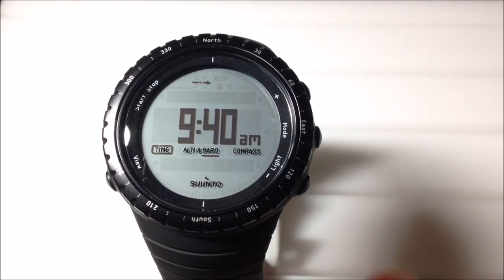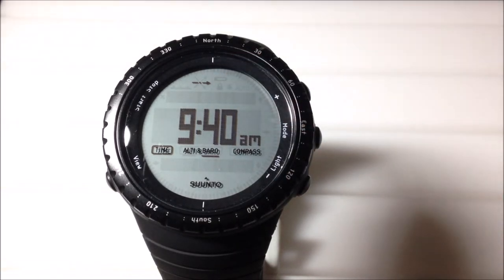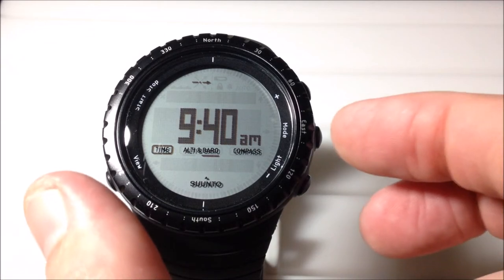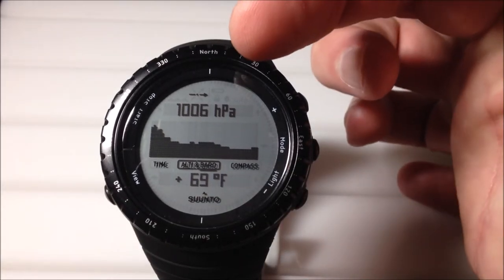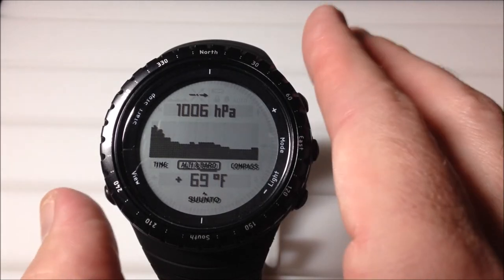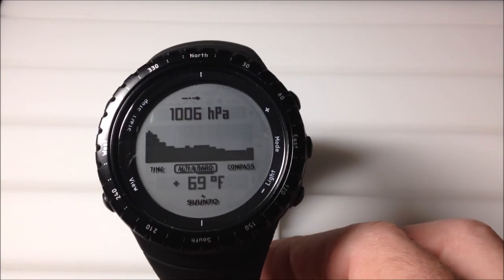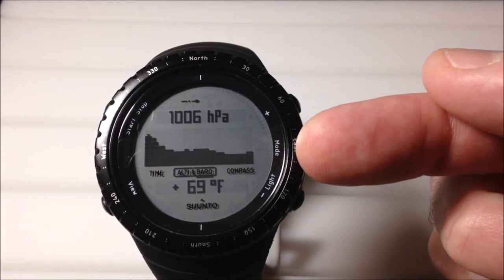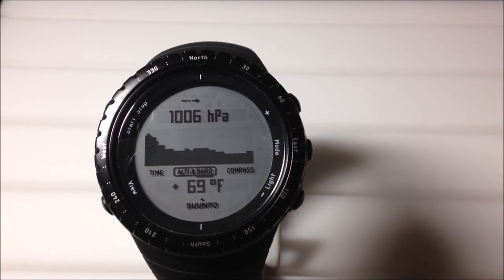Suunto Core (Classic Black): Time lapse view of barometer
Suunto Core (Classic Black): A time lapse view of the barometer mode